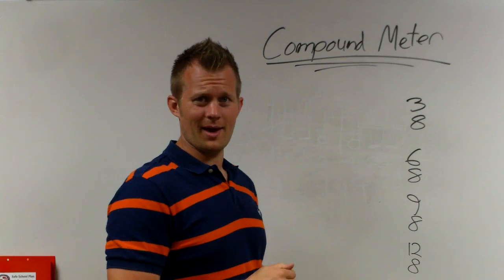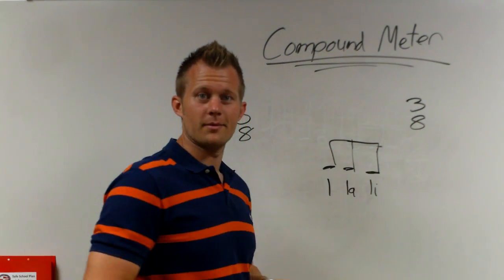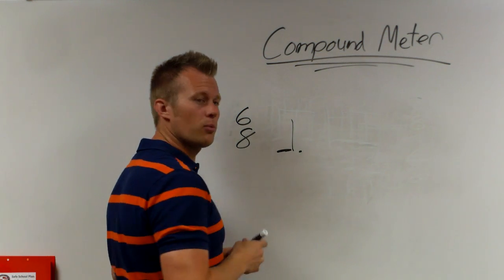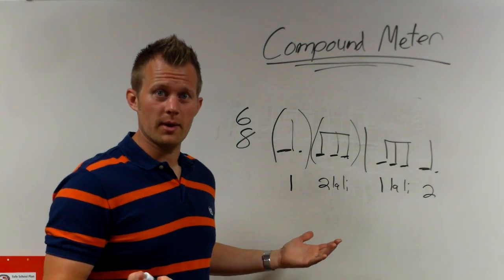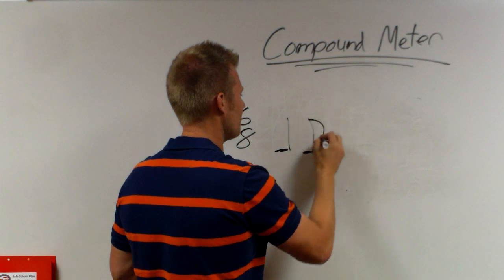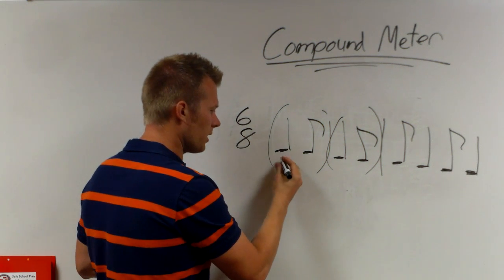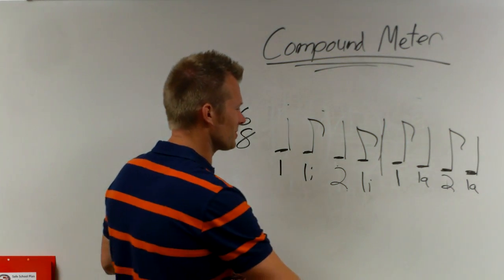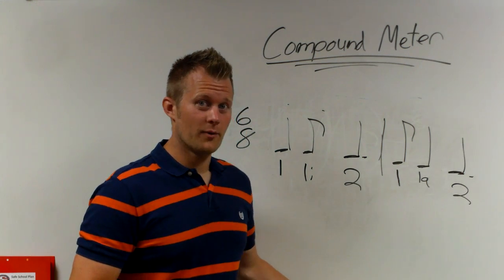Compound meter 6/8 time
An introduction to counting in compound meter. 6/8, 3/8 time.